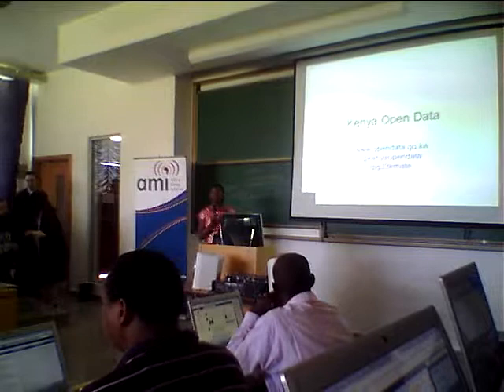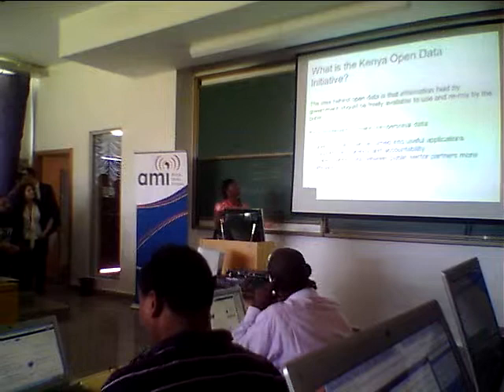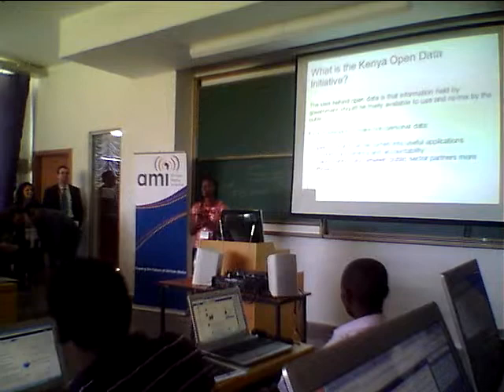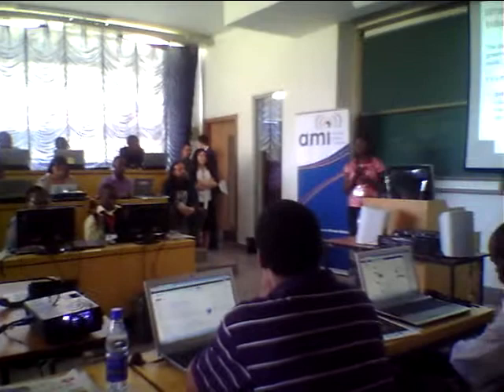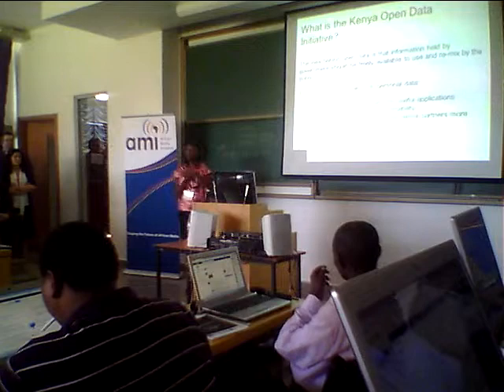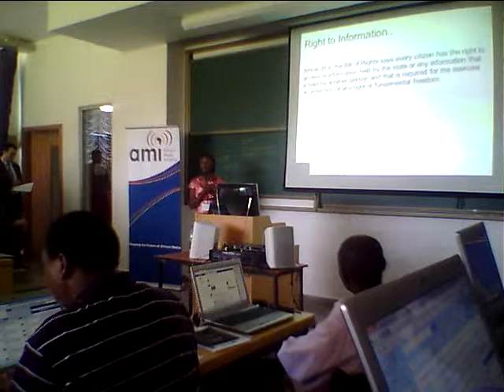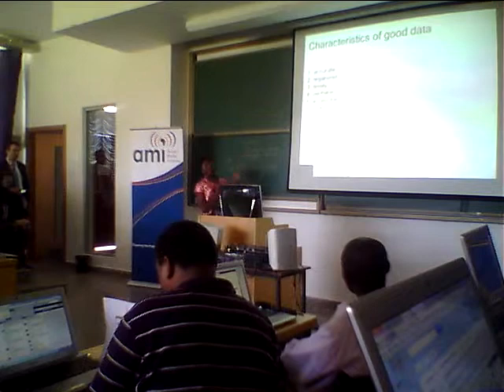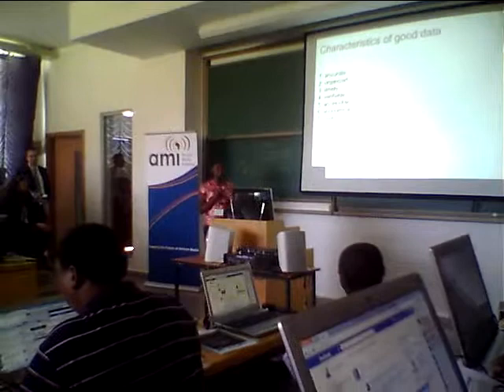Nairobi data boot camp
Linet Kwamboka from the ICT board talking about the Kenya open data initiative.